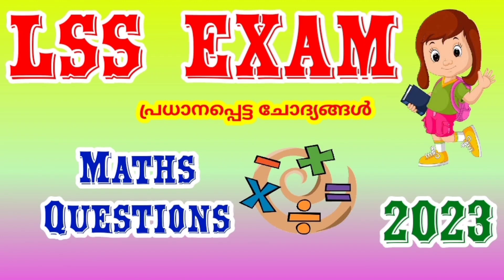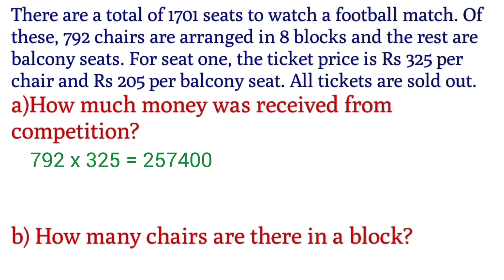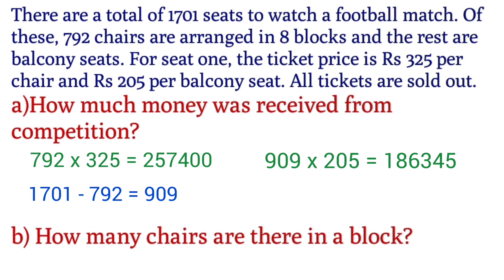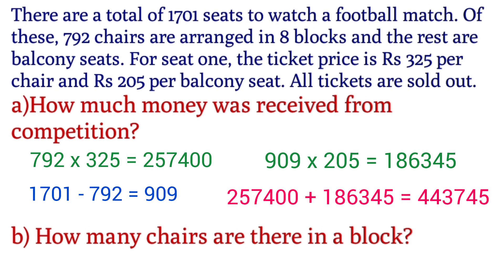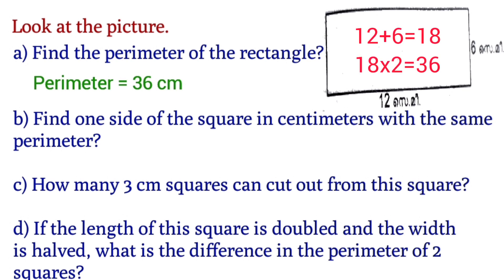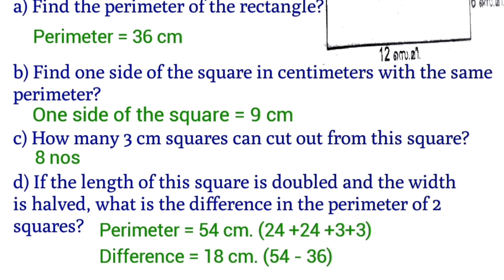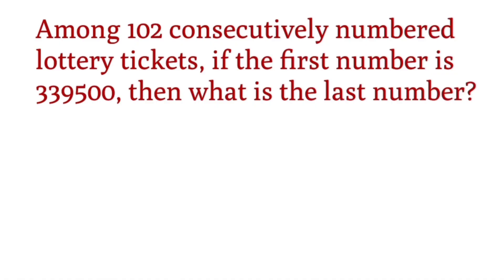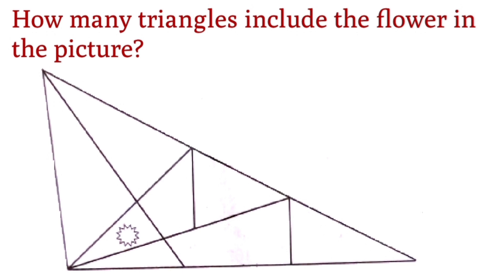LSS Maths important questions 2023 | Maths LSS questions and answers explained